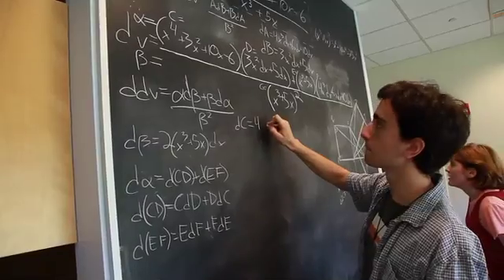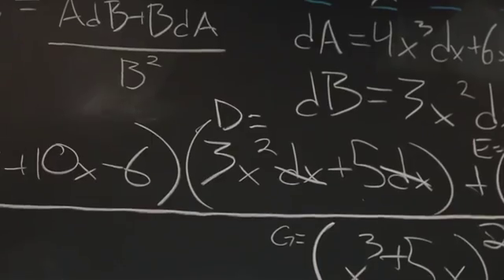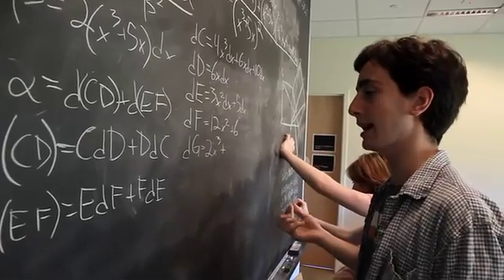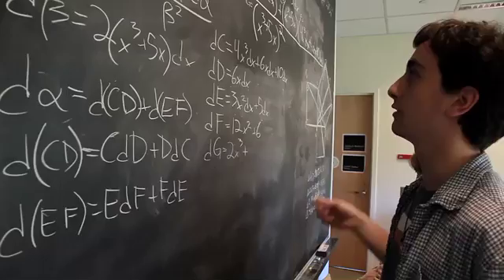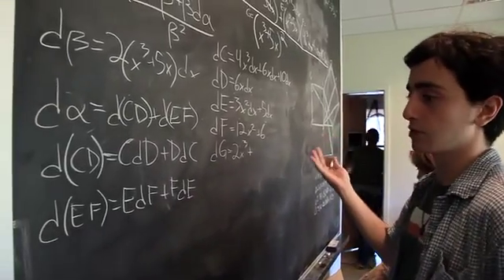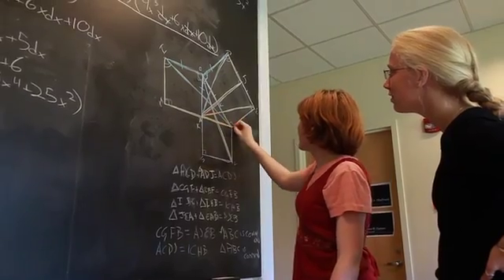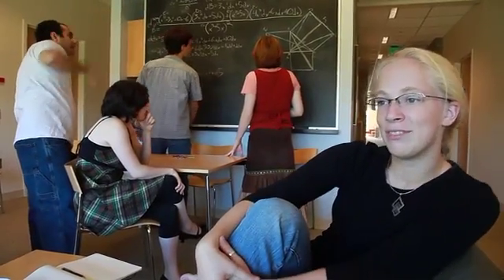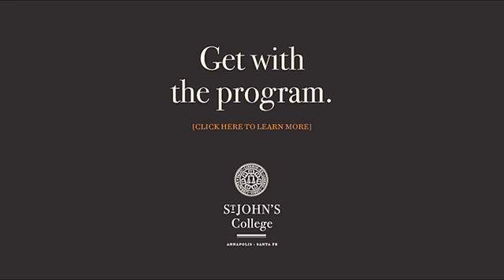How is Math a Recreational Activity?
At St. John's College, students study math through conversation and concept, a process which confers the kind of mastery and confidence that make it as organic as any other topic for a dorm-room chat.